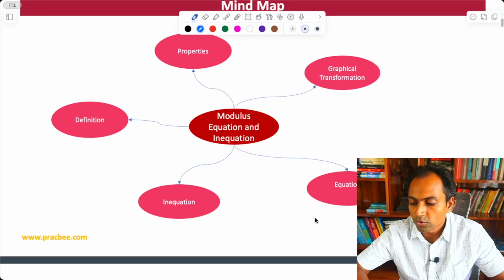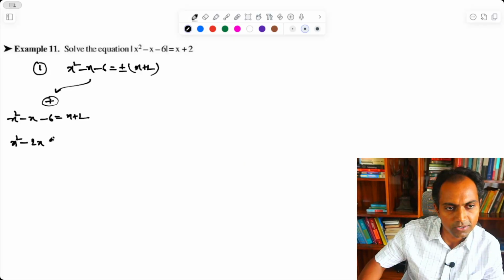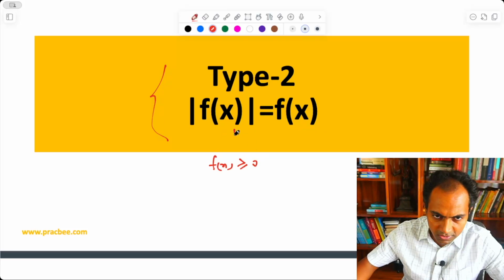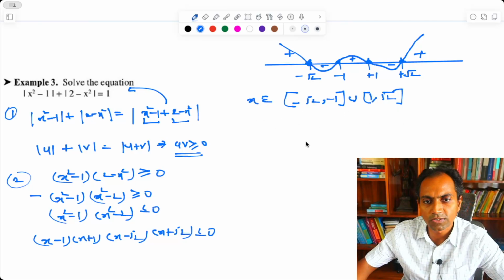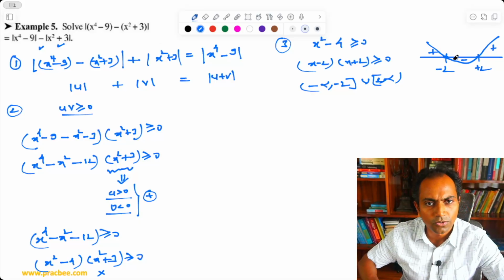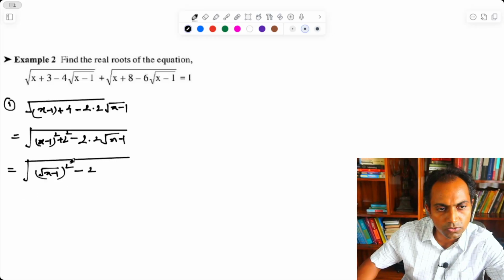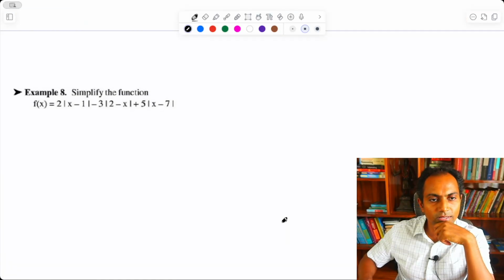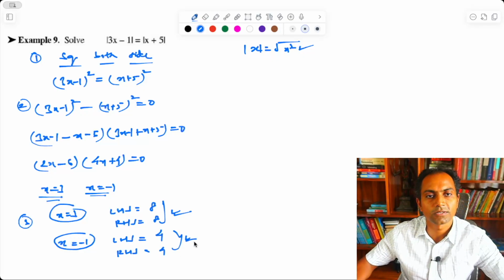Master Modulus Equations & Inequalities (Part-3)| Jee Mains and Advanced - 2026|PracBee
This is the ultimate guide you've been waiting for! Join Shival Kathe, founder of Pracbee and an IIT Delhi alumnus who scored a top-100 rank in Math. With 14 years of experience, he's crafted a series that goes beyond basics to focus on strategic problem-solving.

This is the most comprehensive Modulus series out there!

Follow the whole Series :
Expert Faculty: Learn from a top educator with a proven track record.

JEE-Focused: Content tailored specifically for JEE Main & Advanced.

Detailed Notes & Homework: Access lecture notes and challenging practice problems to cement your learning.

Don't just prepare, practice with an expert!